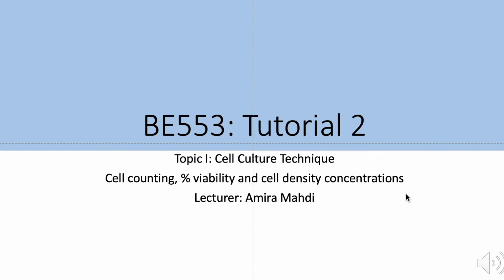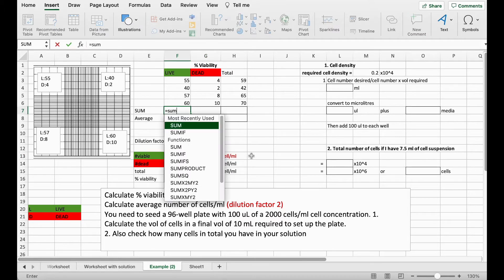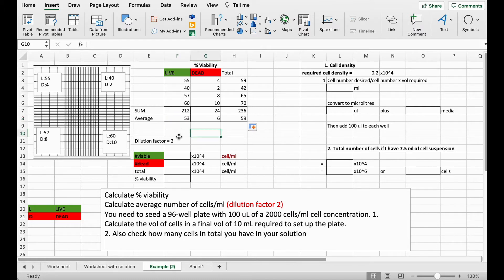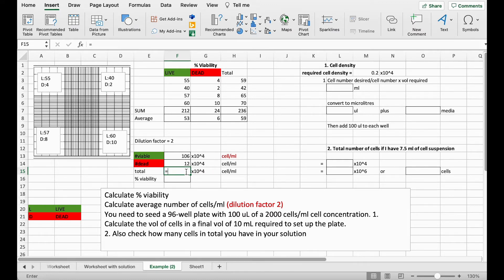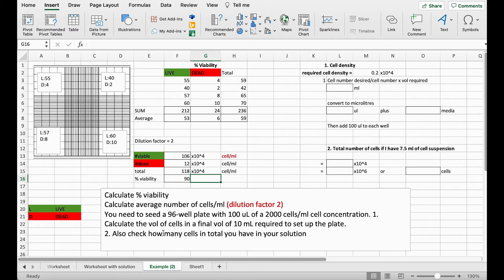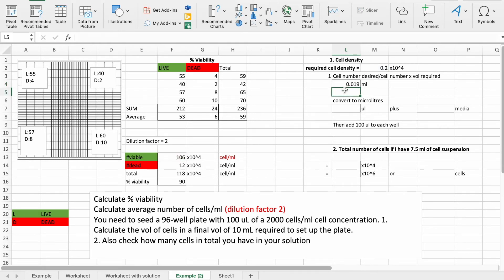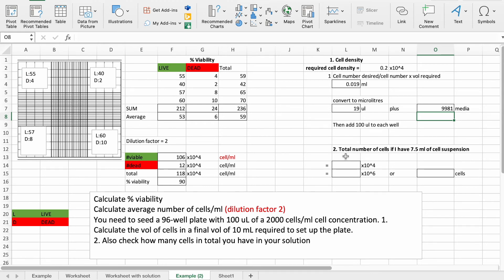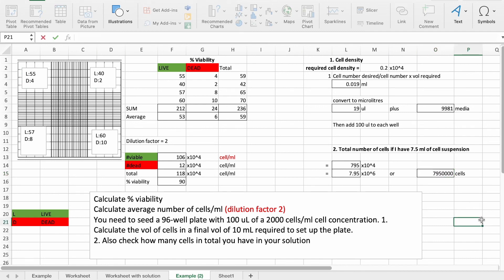BE553 Topic I Tutorial 2 Cell Number Calculations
Tutorial 2 in Topic I for course BE553 as part of the Precision Medicine MSc. degree at Dublin City University. In this video I go through how to calculate your cell density following counting and the volume of cell suspension needed to set up an experiment.